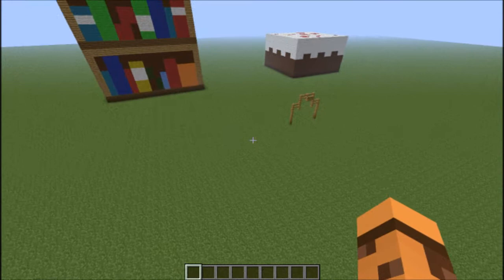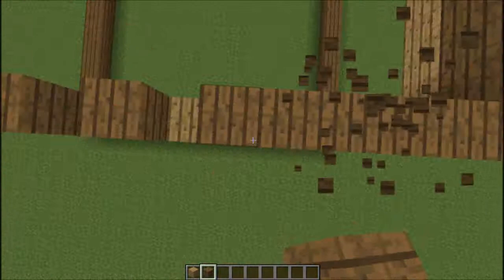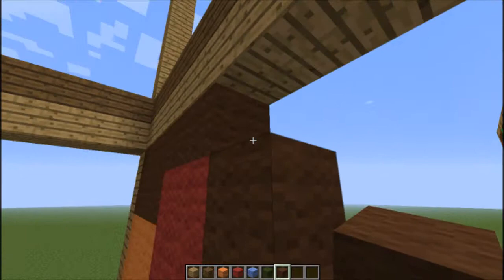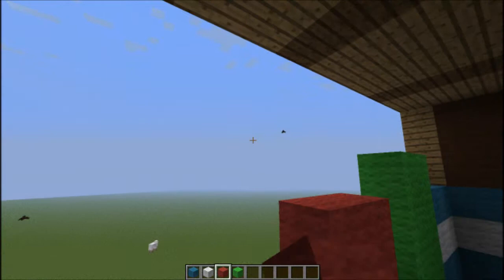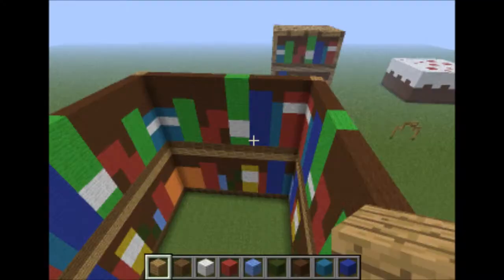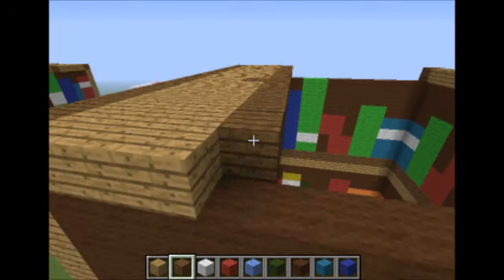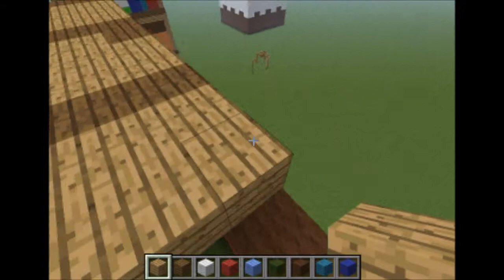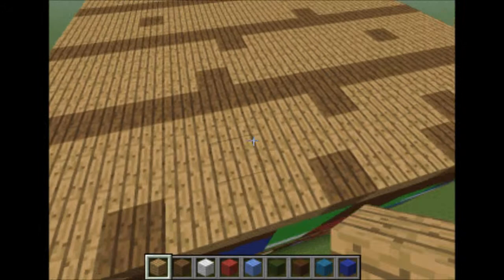Minecraft Let's Build #1- Bookshelf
This is our first let's build and we build a bookshelf

Programs Used: Fraps, Minecraft